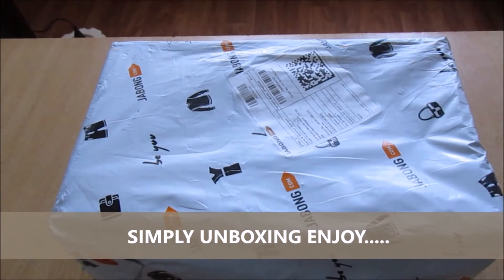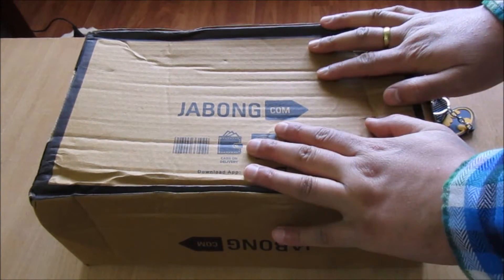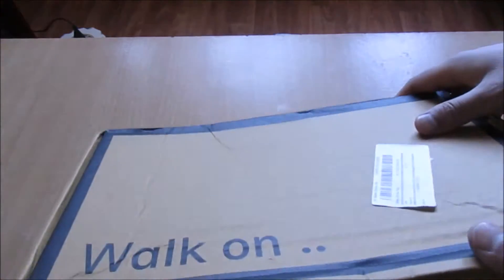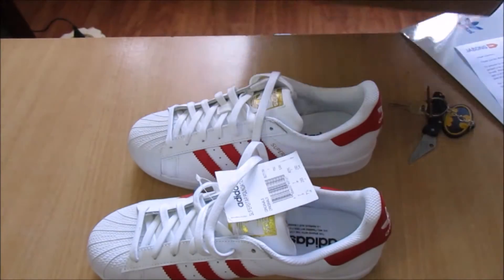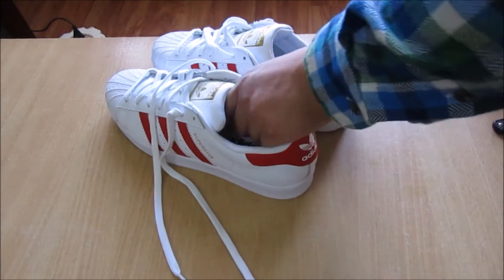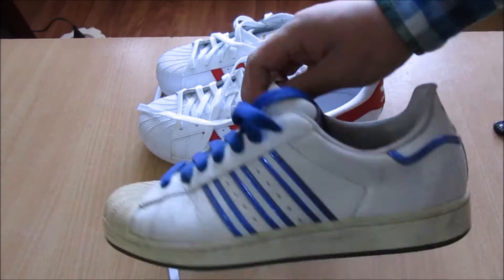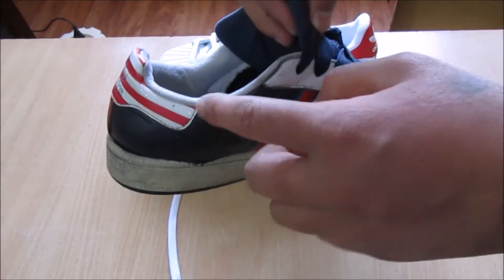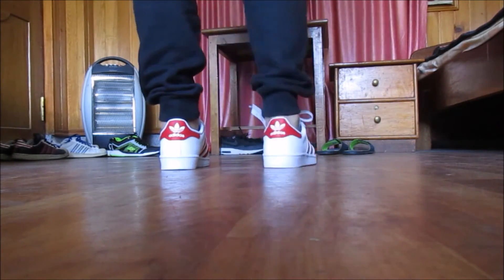unboxing adidas superstar 2 foundation series white red on feet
Simply unboxing enjoy.